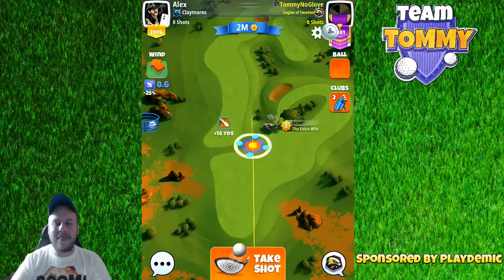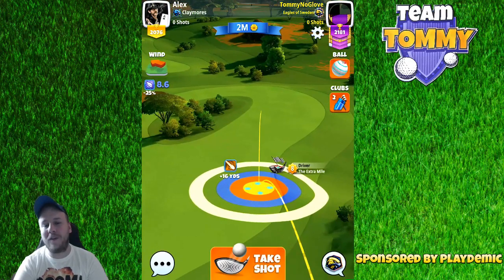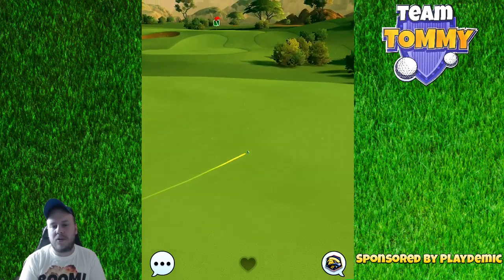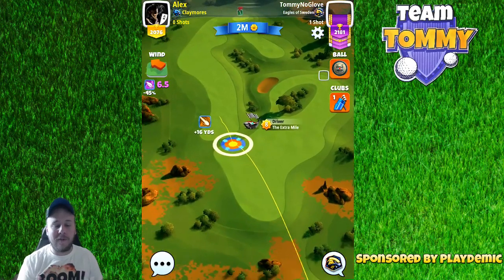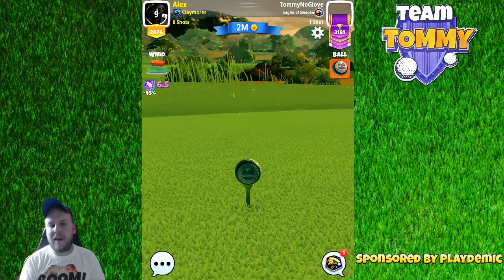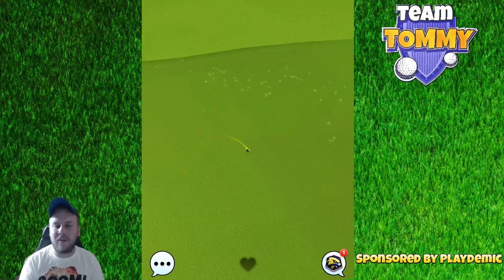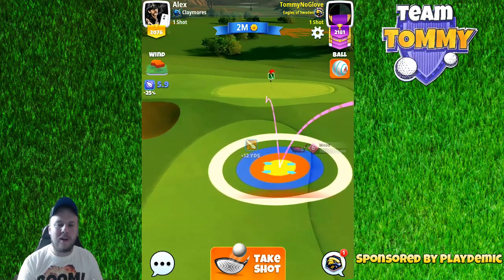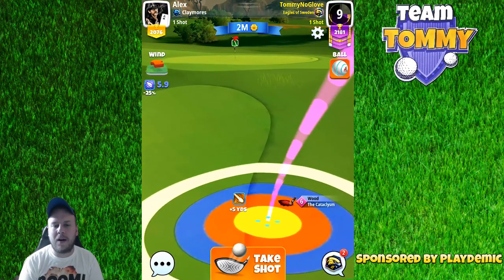Golf Clash tips, Hole 9 - Par 5, Acacia Reserve - Platinum Resorts, Tour 9 - GUIDE/TUTORIAL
This is Hole 9 - Par 5 of the Acacia Reserve in Tour 9, The Platinum Resorts Tour.